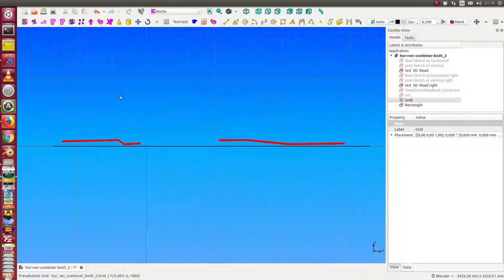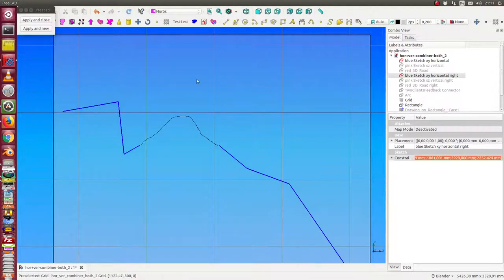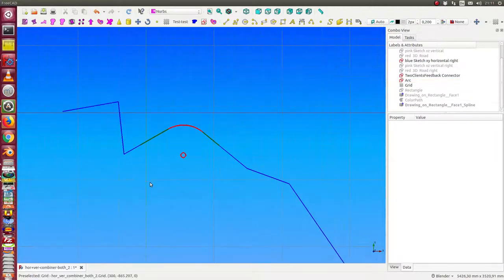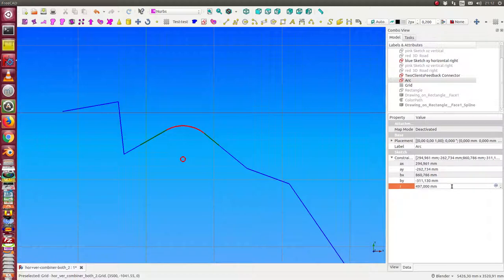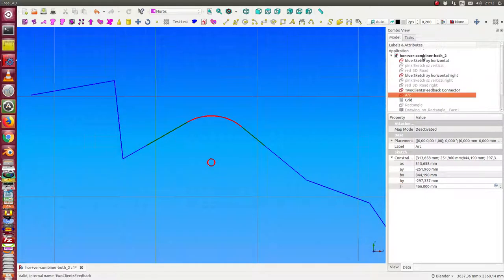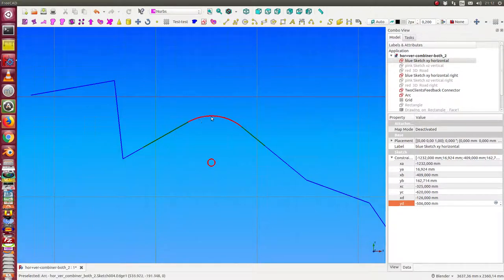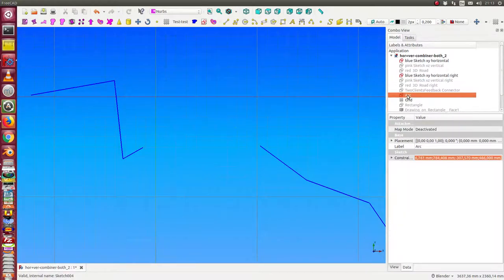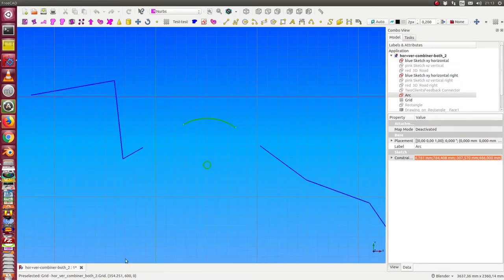two road sketches connected with an arc and two tangents